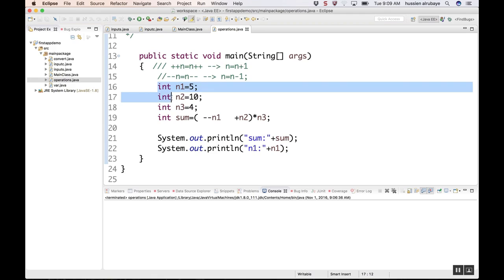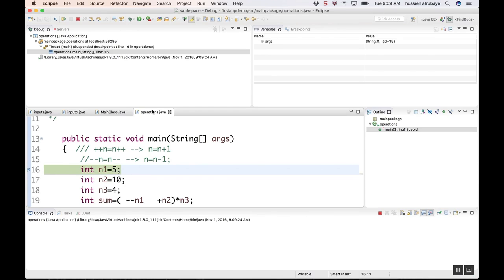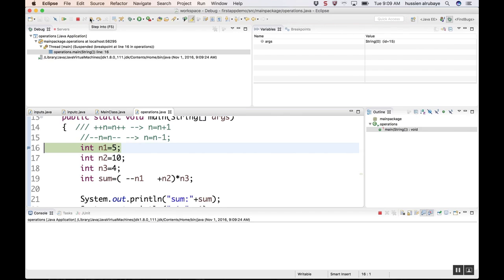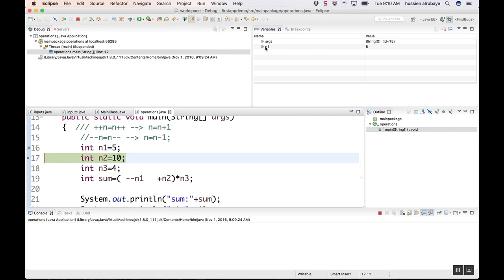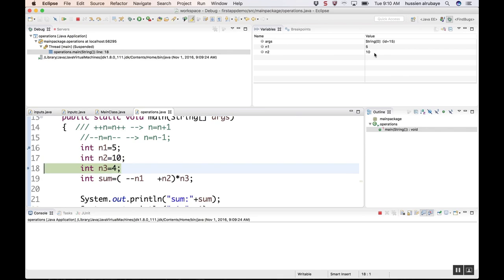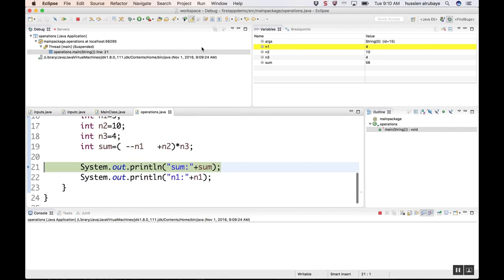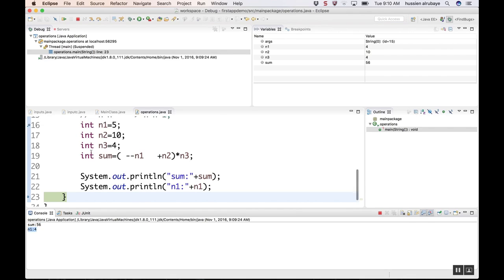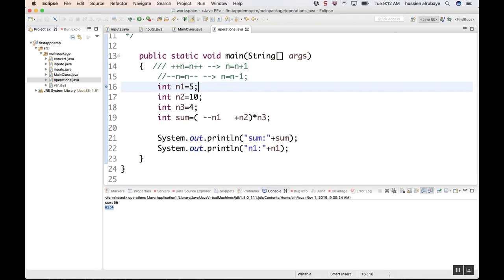JAVA - Debug your Code step by step with Eclipse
Debugging allows you to run a program interactively while watching the source code and the variables during the execution.

A breakpoint in the source code specifies where the execution of the program should stop during debugging. Once the program is stopped you can investigate variables, change their content, etc.

To stop the execution, if a field is read or modified, you can specify watchpoints.